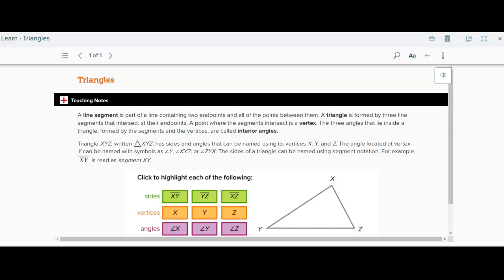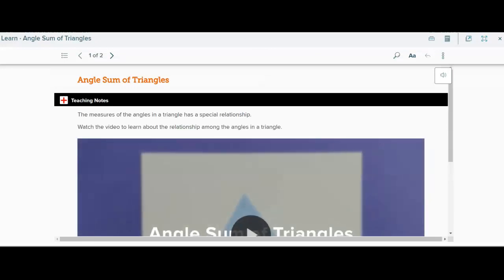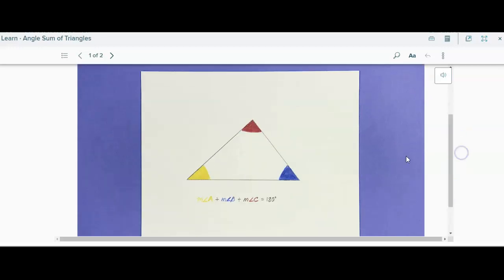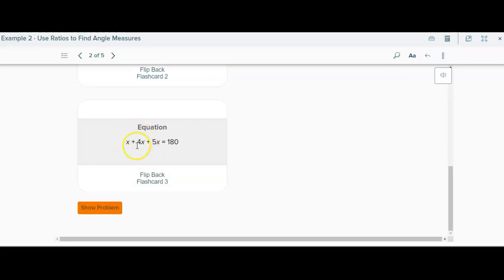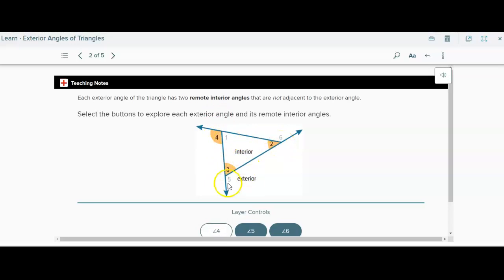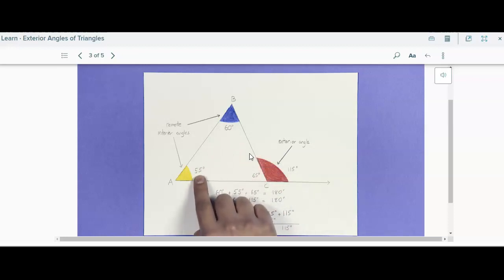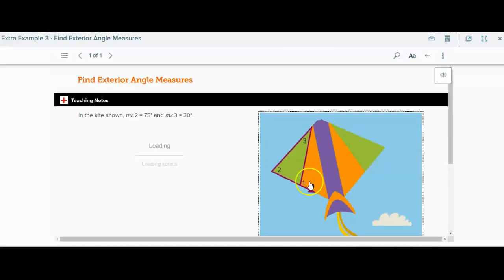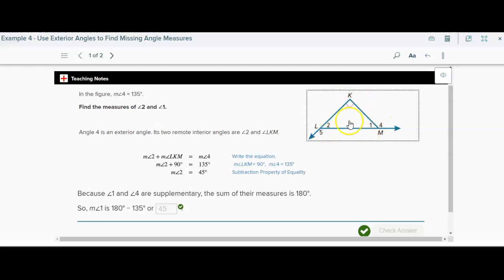Pre-Algebra: Section 7.2